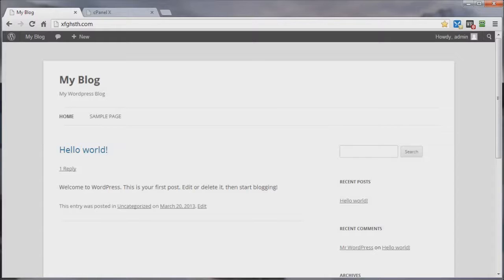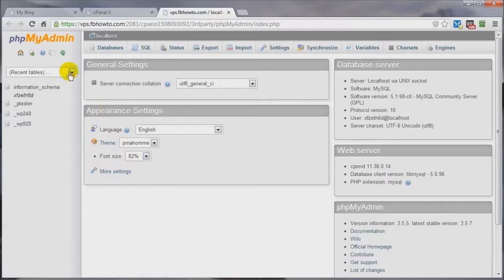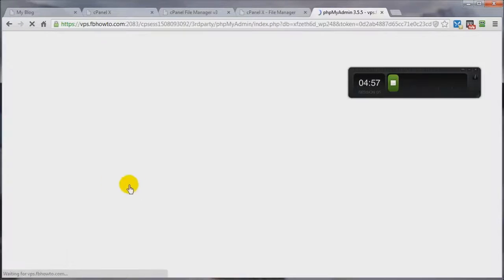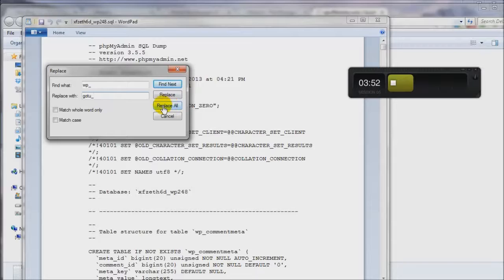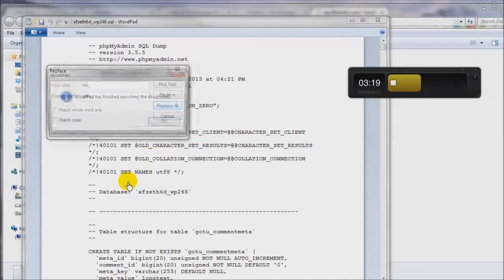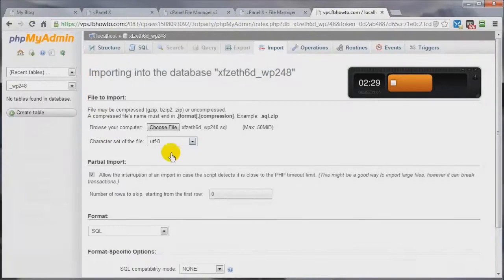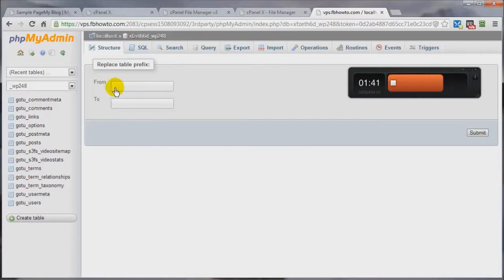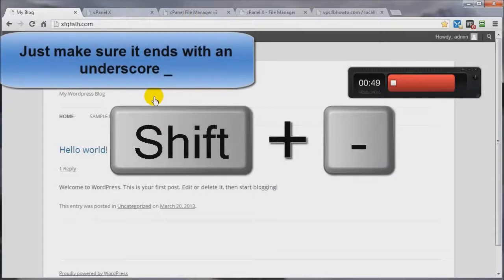V08 Installation of Secure Wordpress DataBase Prefix SIMT Security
grow your business, massively get web traffic via attraction marketing and automated internet technology.

In a growth mindset, people believe that their most basic abilities can be developed through dedication and hard work—brains and talent are just the starting point. This view creates a love of learning and a resilience that is essential for great accomplishment. Virtually all great people have had these qualities.

When you have a growth mindset, it creates motivation and productivity in the worlds of business, education, and sports. It enhances relationships. When you have a Growth Mindset, you'll improve your life.

Want to have more fun in life? Enjoy learning? Have better relationships? Improve your business? A growth mindset is associated with all of these benefits plus more. This simple attitude impacts your success, health, happiness, careers, and relationships.

Your mindset is the view you adopt of yourself—whether your abilities and characteristics can change (the fixed mindset), or whether they are set in stone (the growth mindset).

The benefits of having a growth mindset over a fixed mindset are vast. Enjoy our videos and start to gain the benefits of a growth mindset. Visit us if your success is mandatory today at

- click get free overcome procrastination and buld a growth mindset today.